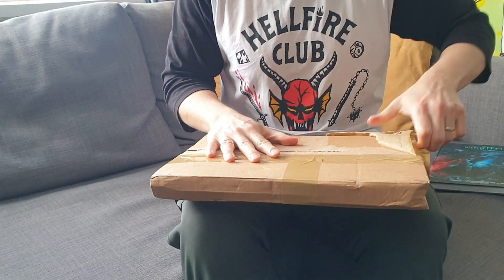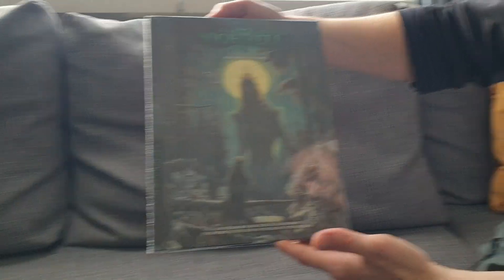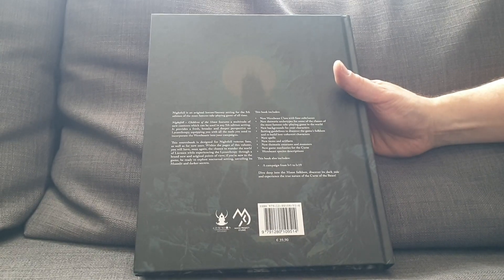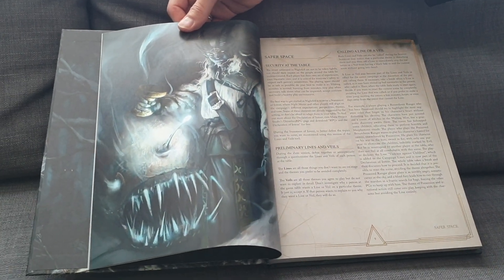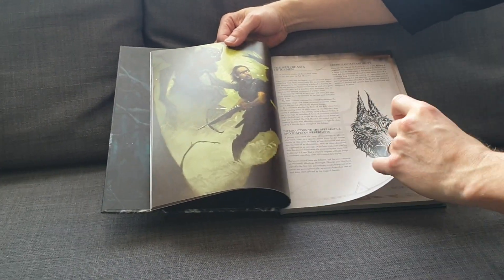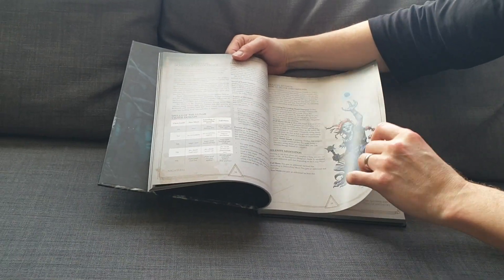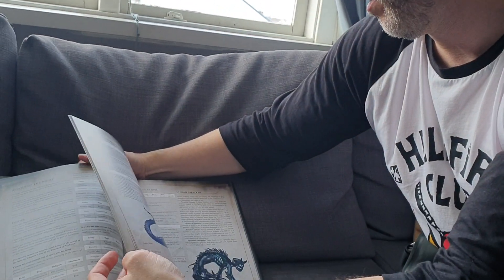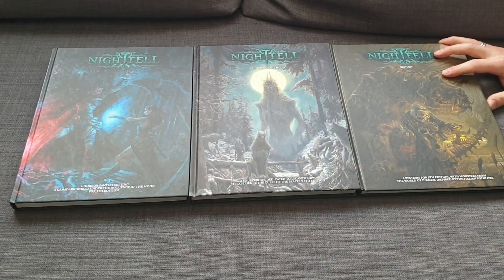Nightfell - Children of the Moon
Unboxing and first impressions of the 3rd installment for Nightfell, Children of the Moon, an elegant grimm dark portrait of a world cast under the light of the moon.